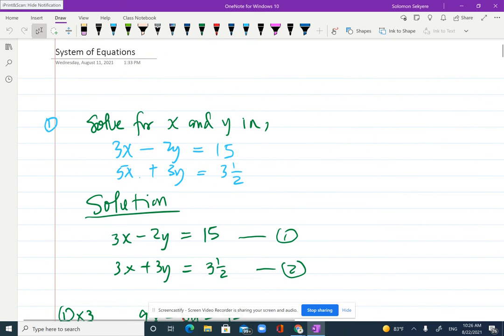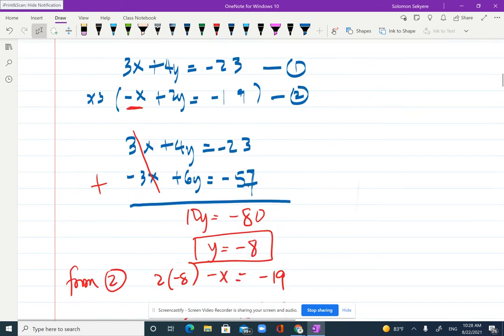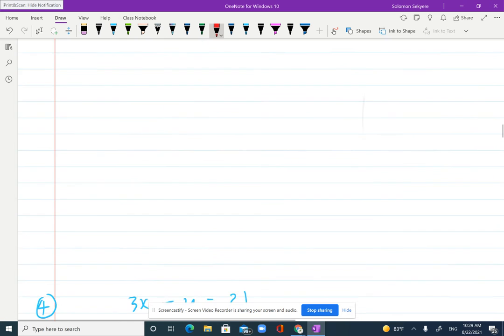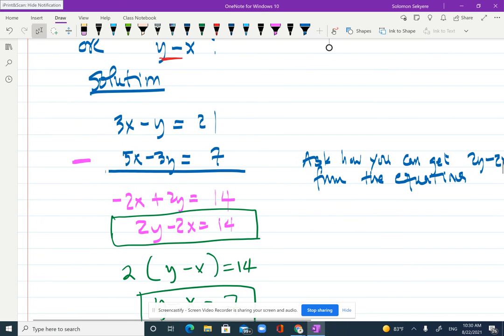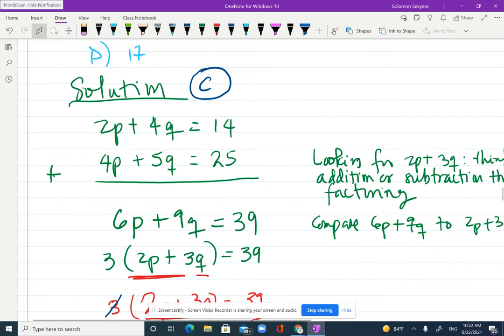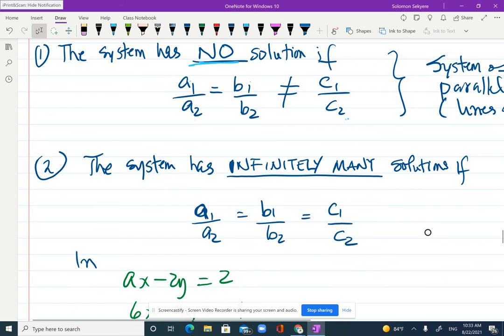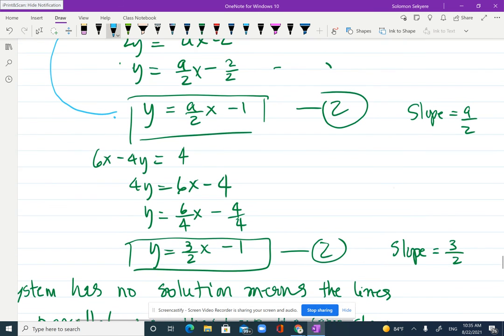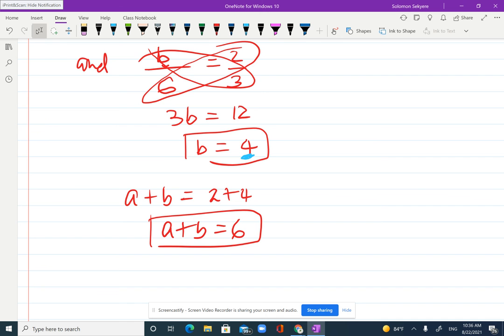Quick Jab System of Equations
MathPro by Bloom Academy: Quick Jab System of Equations.